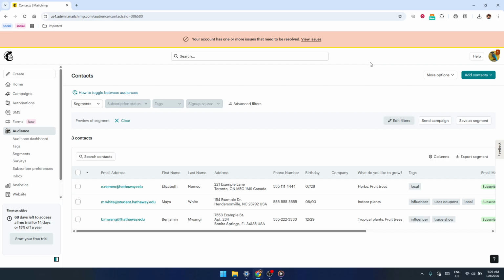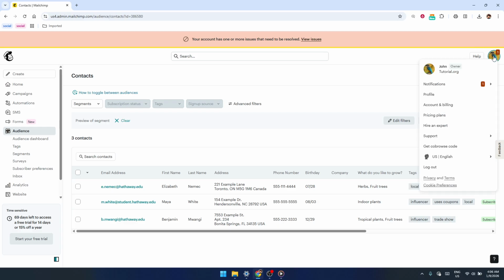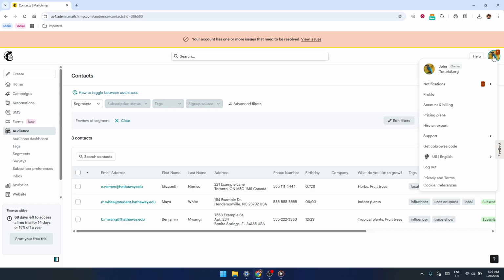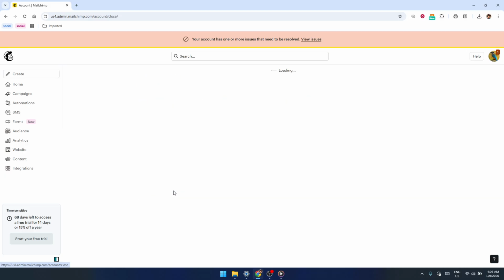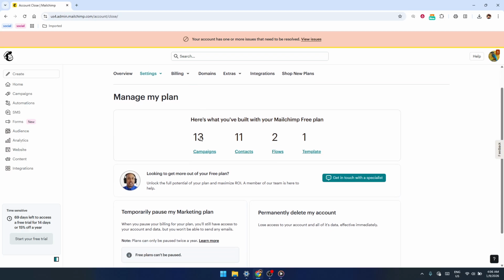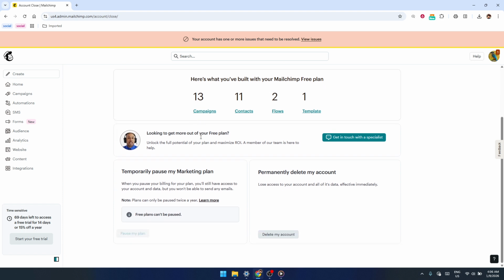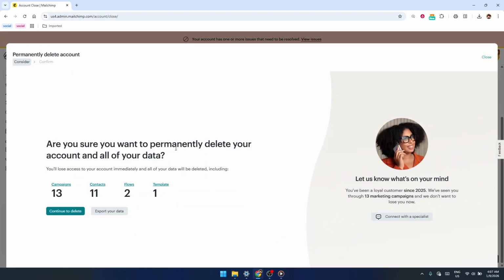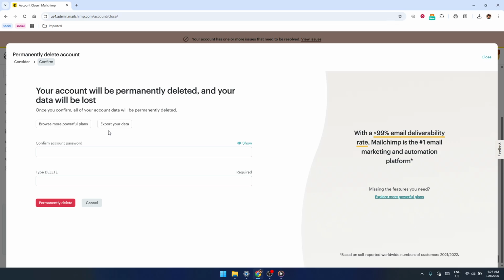How To Cancel Mailchimp Subscription [2026 Guide]